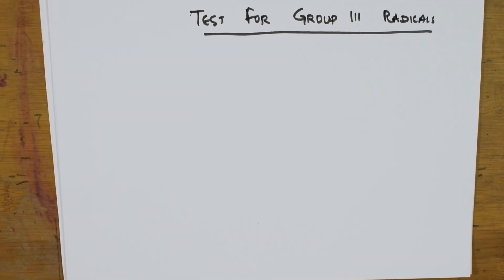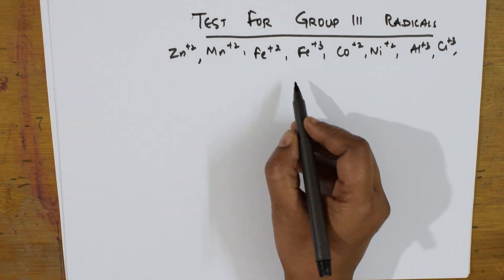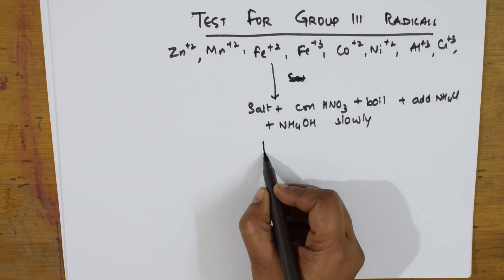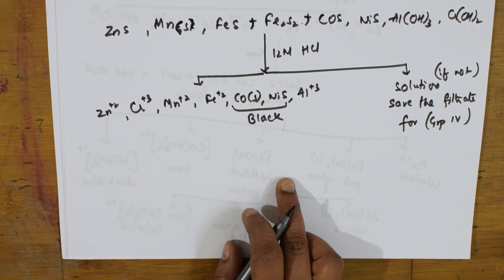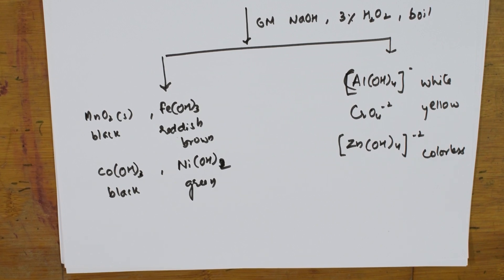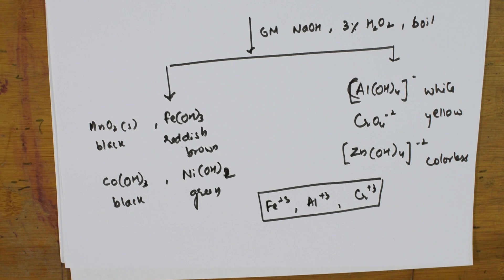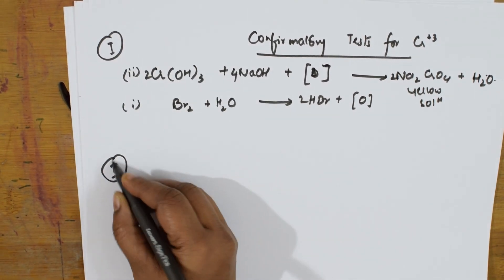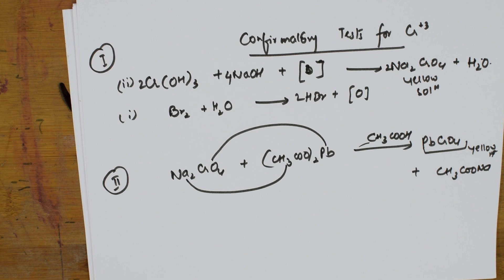💎Group 3 Basic Radicals | 14| qualitative analysis| Chemistry| CBSE grade XI & XII Practicals link👇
More than 1500 videos  were uploaded. You can Search any topic in my 'World of Chemistry - class 11 and 12' channel. ALL SALT ANALYSIS PRACTICAL LECTURES LINK:

SOLID STATE

 HALOALKANES & HALOARENES

 BIOMOLECULES

 CHEMICAL BONDING

Chemical Kinetics

Amines

Solutions